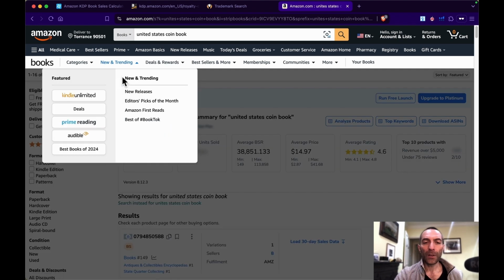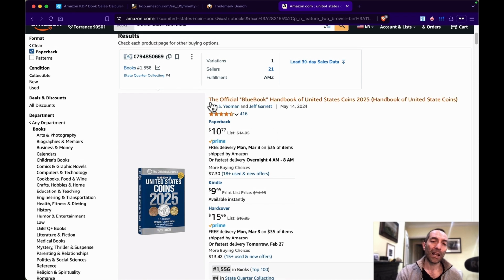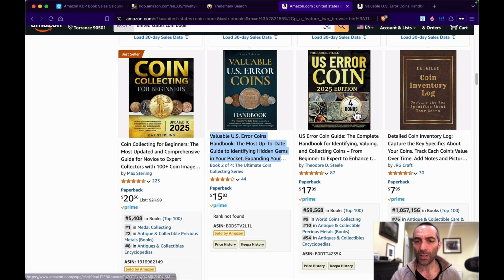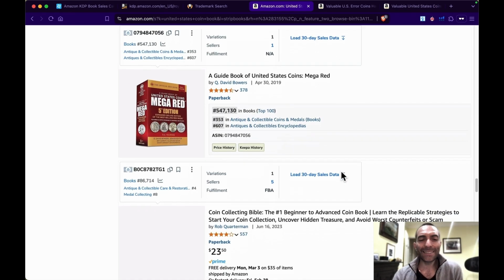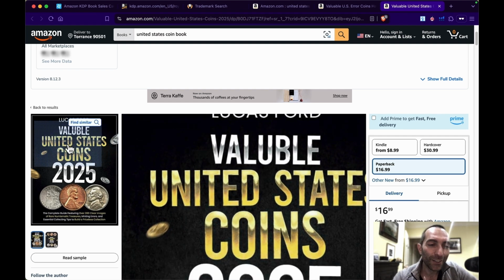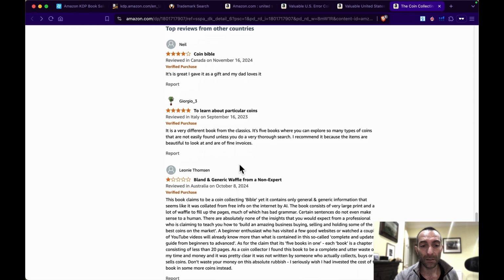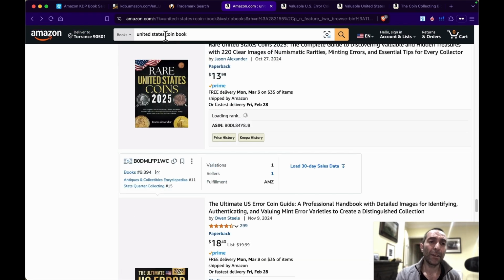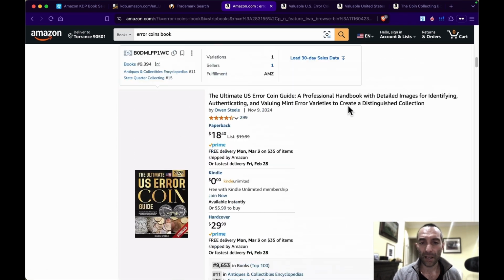Even This Bad Book Earn $1,000/Month on This Keyword (Amazon KDP)